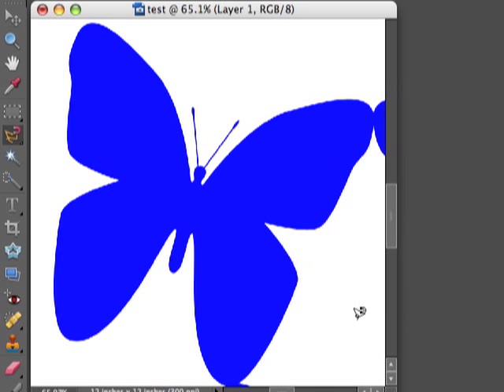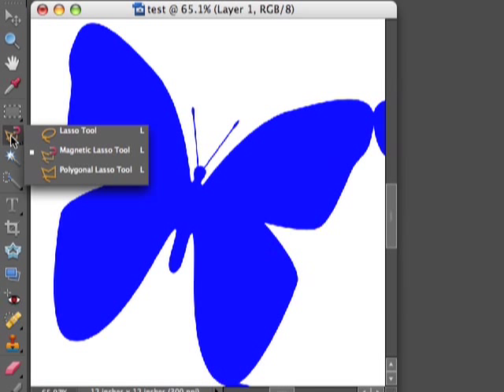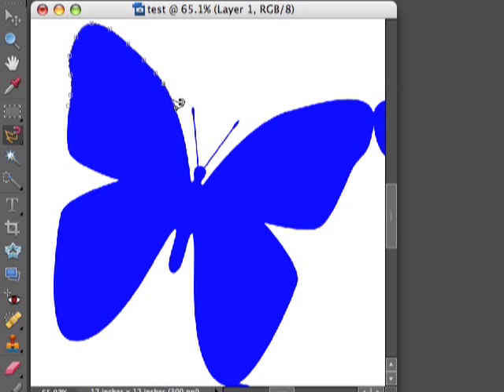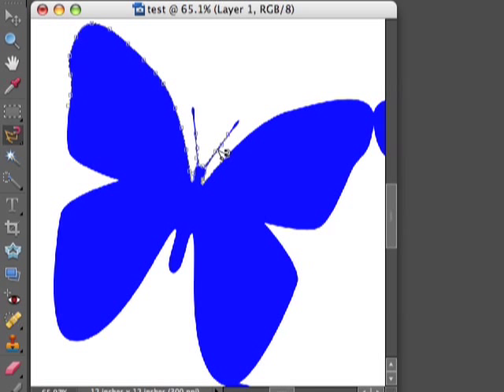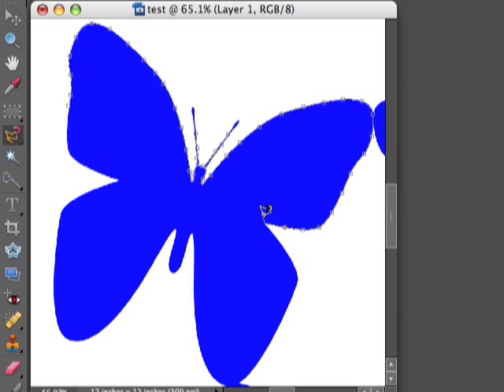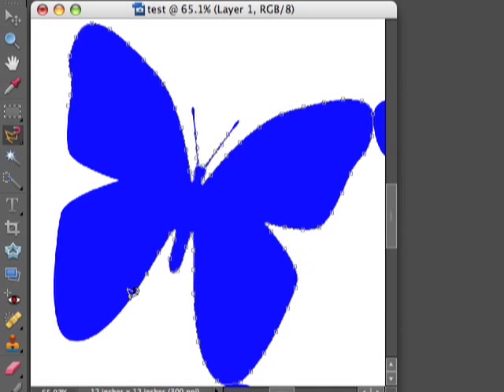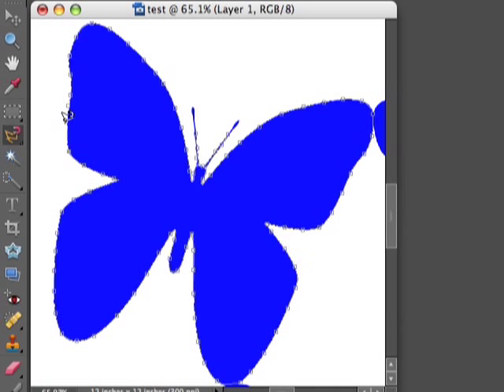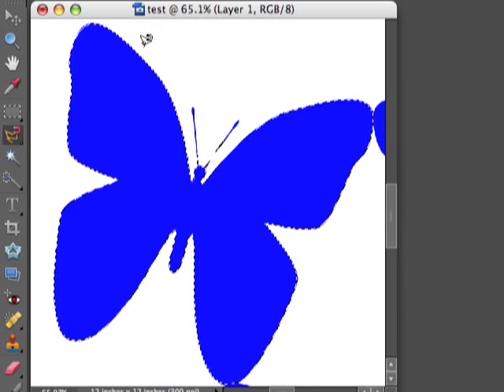Extract Using the Magnetic Lasso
Just another way of extracting in PSE - CS3. You can view more of my tuts TFL!